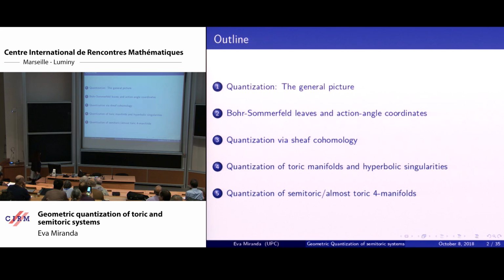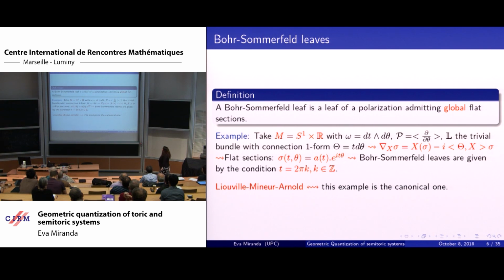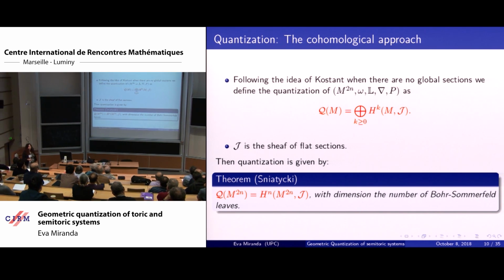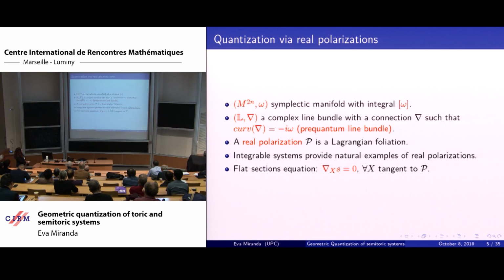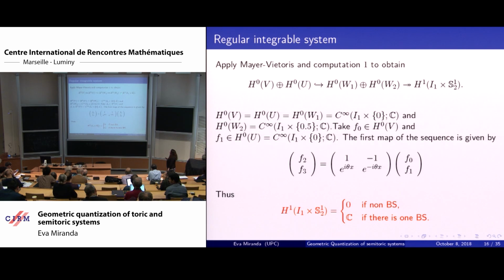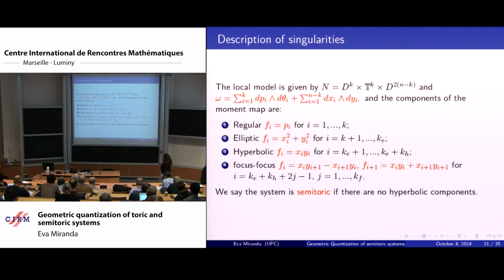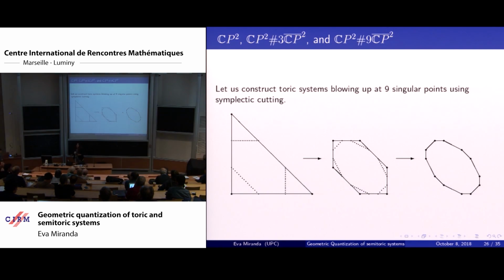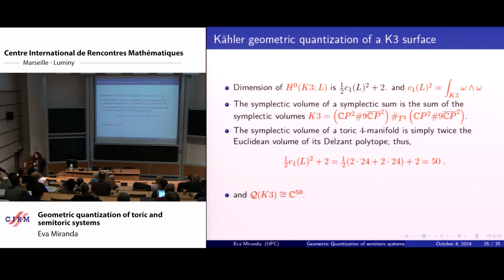Eva Miranda: Geometric quantization of toric and semitoric systems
Abstract: One of the many contributions of Kostant is a rare gem which probably has not been sufficiently explored: a sheaf-theoretical model for geometric quantization associated to real polarizations. Kostant’s model works very well for polarizations given by fibrations or fibration-like objects (like integrable systems away from singularities). For toric manifolds where the real polarization is determined by the fibers of the moment map, Kostant’s model yields a representation space whose dimension is the number of integer points inside the corresponding Delzant polytope. We will discuss extensions of this model to consider almost toric manifolds and integrable systems with non-degenerate singularities where “unexpected” infinities can show up even if the manifold is compact.

Recording during the International Workshop on Geometric Quantization and Applications the October 8, 2018 at the Centre International de Rencontres Mathématiques (Marseille, France)